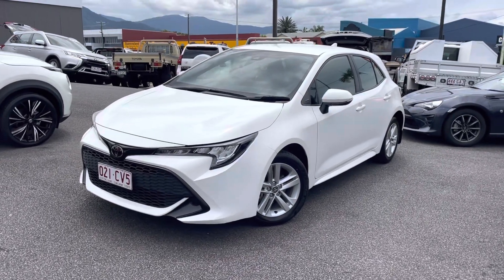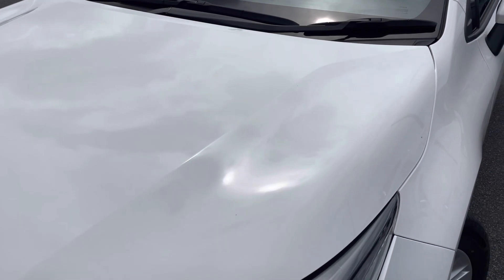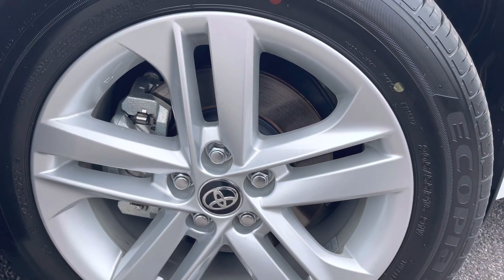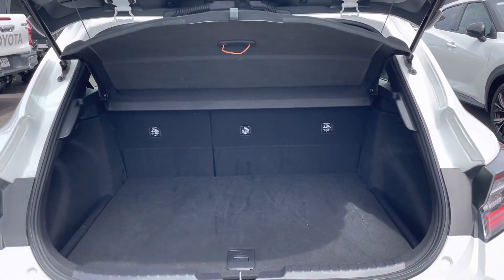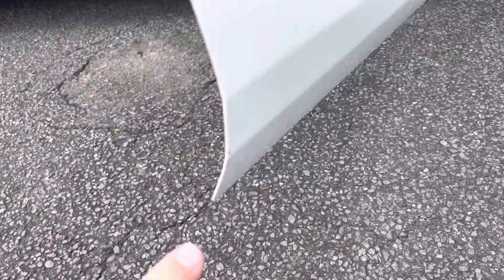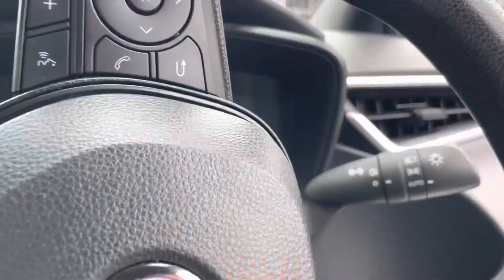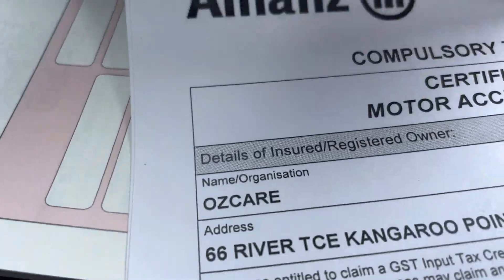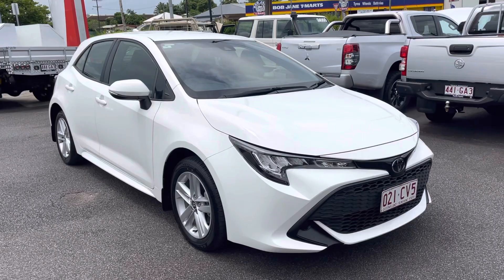2021 Toyota Corolla Ascent Sport